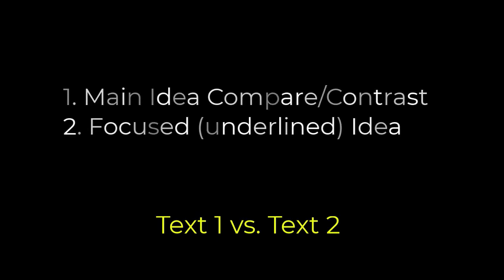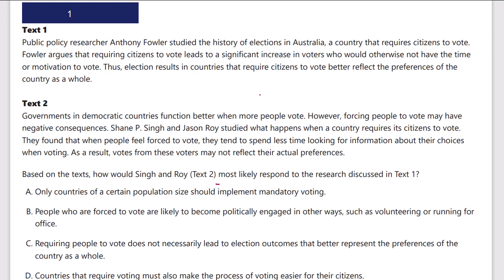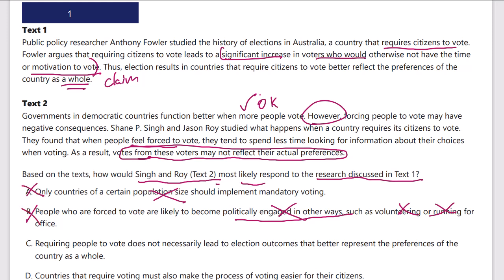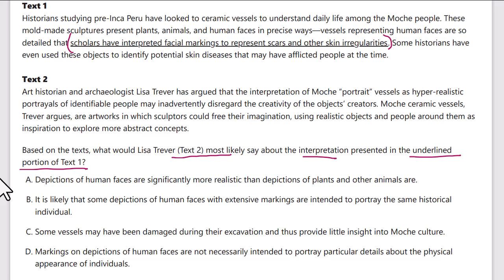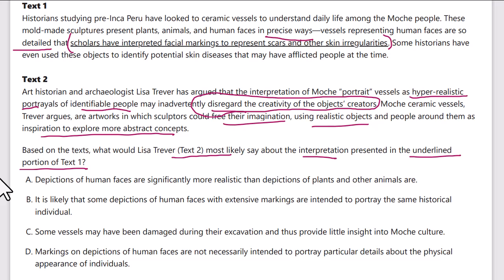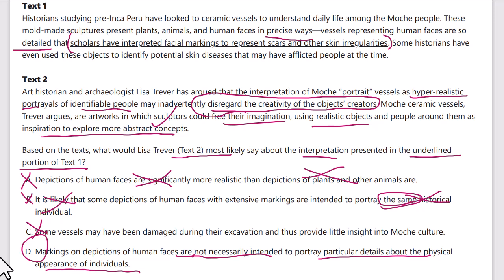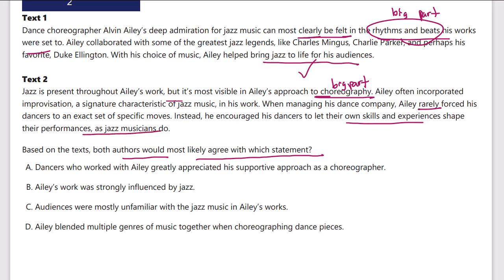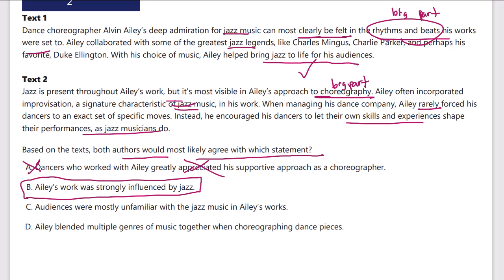How to Solve DSAT Cross Text Connections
There are a few different presentations of the "paired passages" question prompts you should get to know. Like all "reading" type questions, you must proactively zero in on the core idea(s) and make predictions that will help you differentiate the correct answer option. This "reading" prompt only appears once per digital SAT reading and writing module.

00:00 Introduction & Tips
02:28 Text 1 vs. Text 2 (Main Ideas Prompt)
05:21 Underlined Sentence Prompt
08:54 Authors Agree Prompt